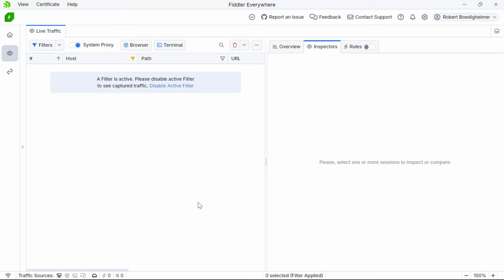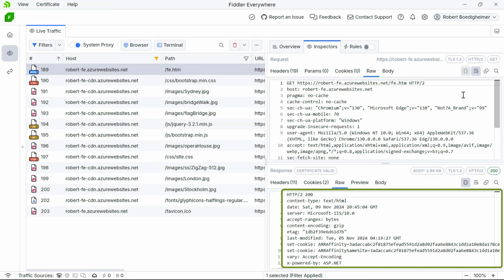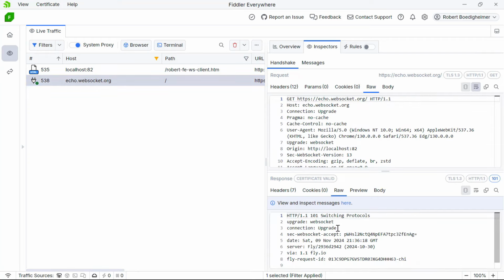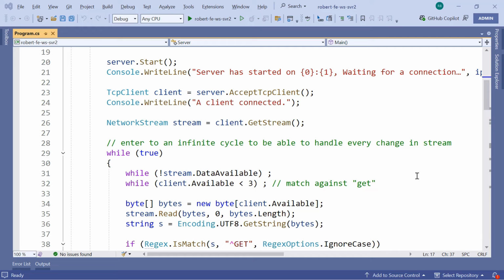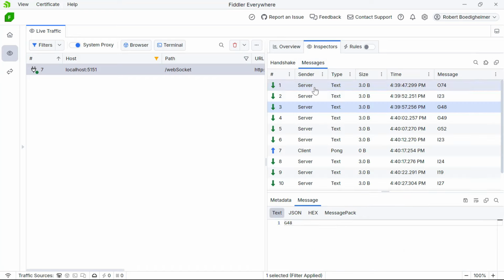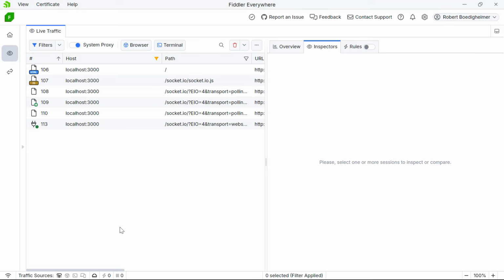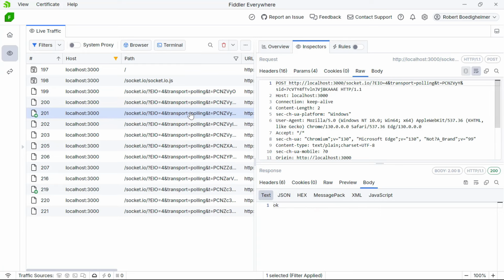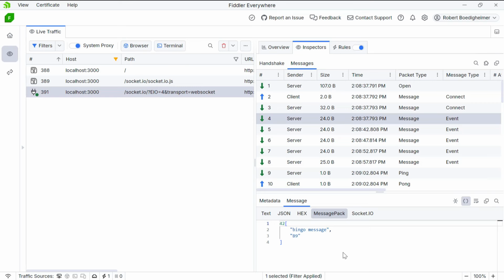Troubleshooting with Socket.IO and WebSocket Using Fiddler Everywhere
In this video, Robert Boedigheimer will take a look at Socket.IO and WebSocket technologies and how to use Fiddler Everywhere to troubleshoot issues with them.

➡️ Learn more and download a 30-day trial of Fiddler Everywhere

➡️ If you're feeling overwhelmed by the massive information volume in Fiddler Everywhere, there's a solution that'll help you "read" your web traffic without trouble

Follow us @TelerikFiddler
Follow Robert @boedie